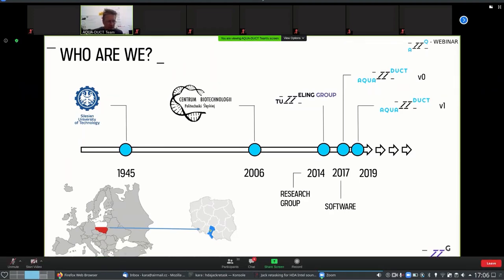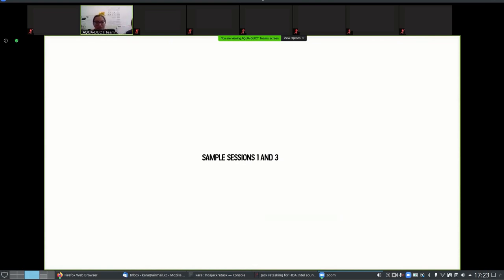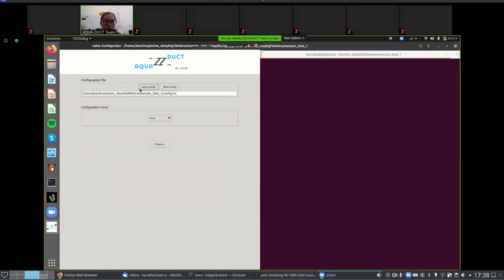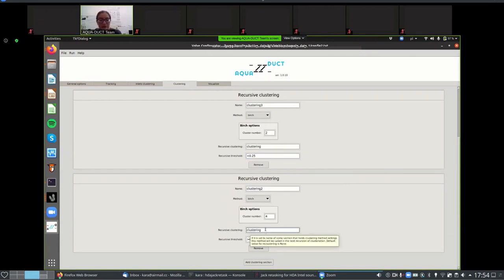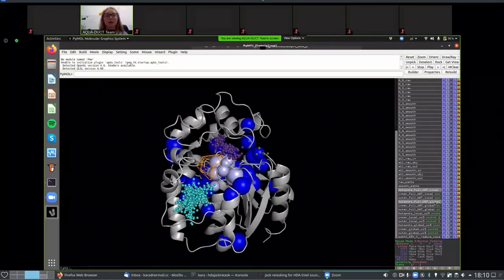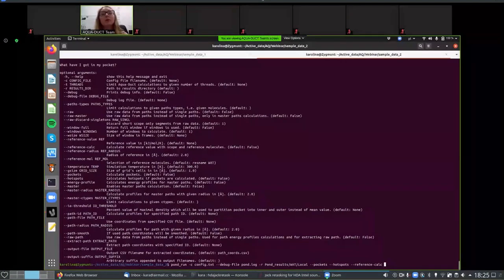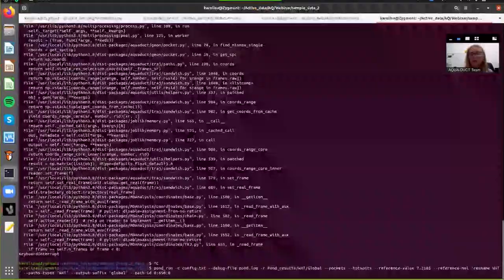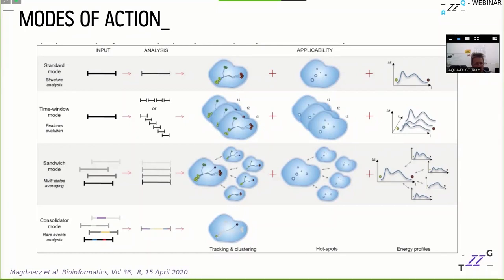AQUA-DUCT Webinar 2020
MOLECULAR DYNAMICS SIMULATIONS ANALYSIS WITH MOLECULAR PROBES

This webinar aims to provide an opportunity to learn basic and advanced analysis performed with AQUA-DUCT.

Molecular dynamics simulations are widely used as a versatile research method. Many additional tools were developed to facilitate and extend analysis of MD simulations. AQUA-DUCT is one of the unique tools, that reverses the standard approach of describing the evolution of macromolecules’ dynamics. Instead of their atoms’ movement analysis, it enables an investigation from the perspective of “intramolecular voids”. To achieve this goal, AQUA-DUCT samples macromolecules’ dynamics employing molecular probes – small entities in simulations (most frequently water molecules, but it could be any solvent, co-solvent, ions, or other ligands). The small molecules are used as specific chemical probes. The mixed “ligands-tracking” and “local-distribution” approaches implemented in AQUA-DUCT allow discrimination between functionally relevant compartments, and provide direct access to information about the active site, potential hot-spots, functional residues (gates, anchoring residues, filters, etc.), the network of internal transportation pathways, and functional voids and cavities. Besides that, it can facilitate the drug design processes.